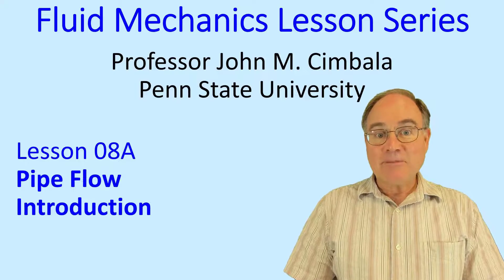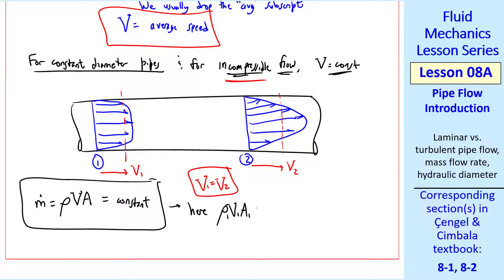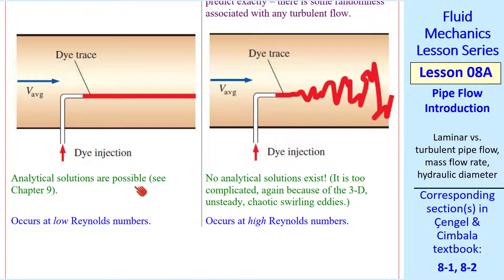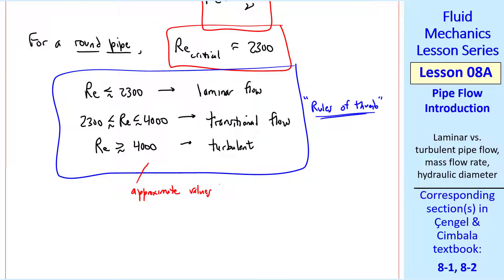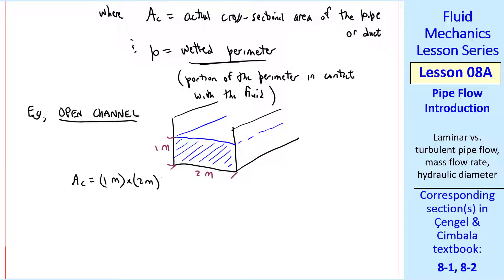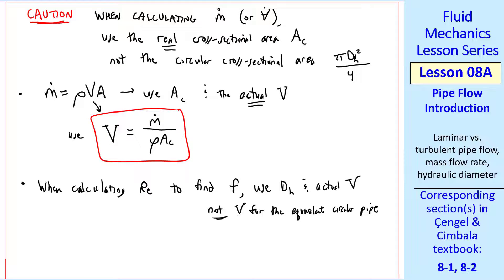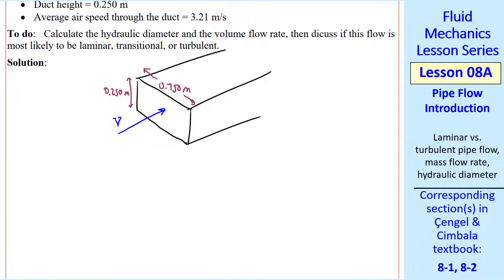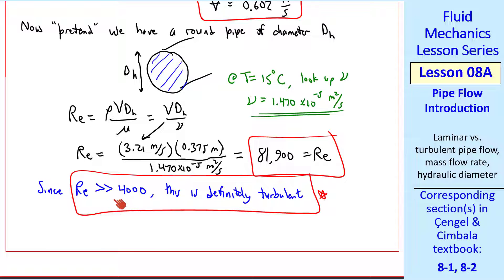Fluid Mechanics Lesson 08A: Pipe Flow Introduction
Fluid Mechanics Lesson Series - Lesson 08A: Pipe Flow Introduction
In this 12-minute video, Professor Cimbala introduces the next major section of material - internal flow through pipes and ducts. He discusses laminar vs. turbulent pipe flow and defines hydraulic diameter, which enables us to utilize correlations created for round pipes even for pipes and ducts that are not round.

This video incorporates material from Section 8-1 and 8-2 of the Fluid Mechanics textbook by Cengel and Cimbala.